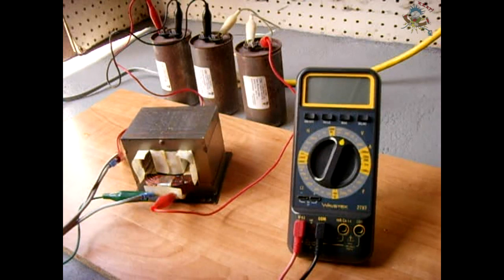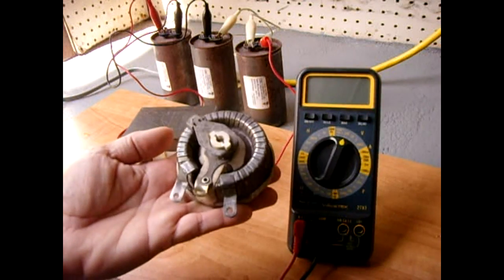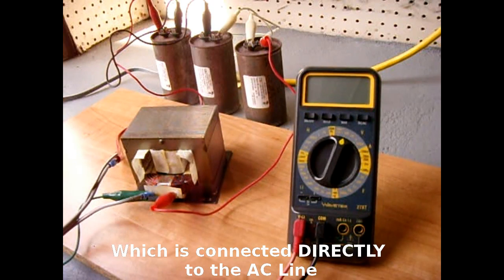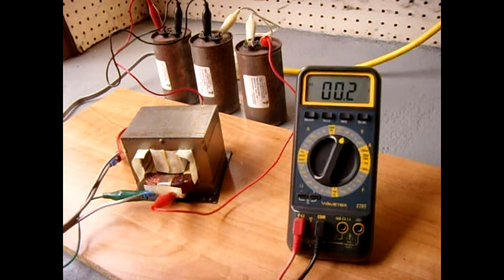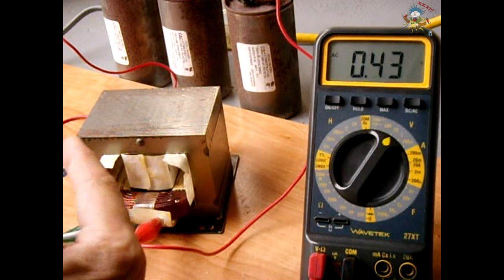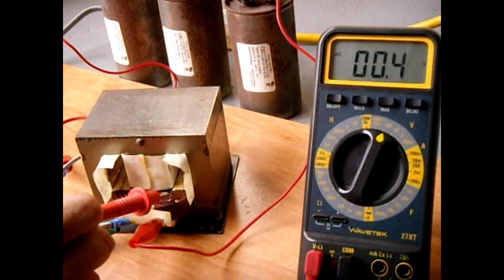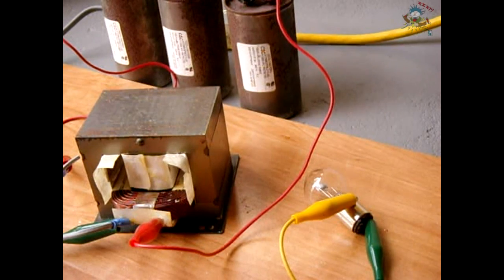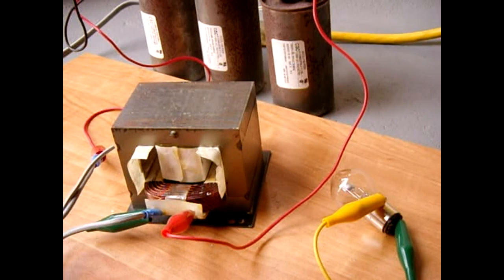How Autotransformers(Variacs) Work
How Autotransformer Variacs work, as well as a demonstration.